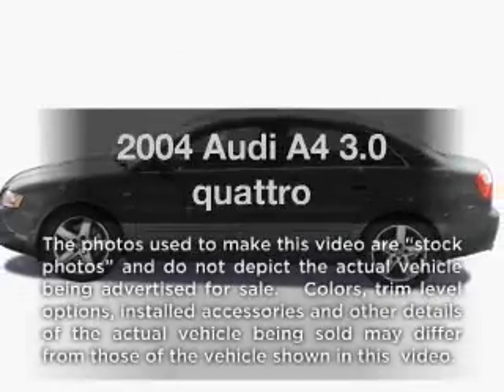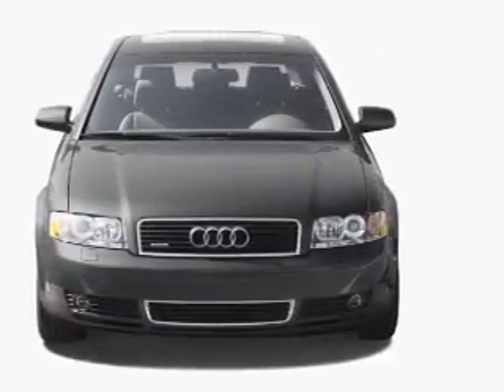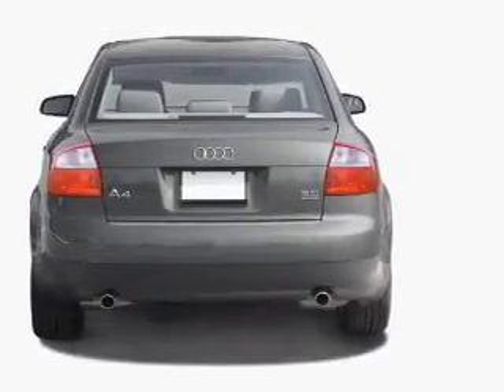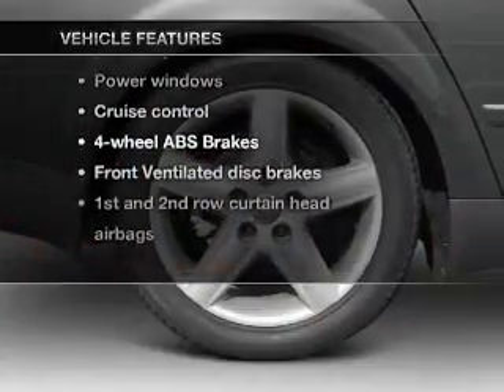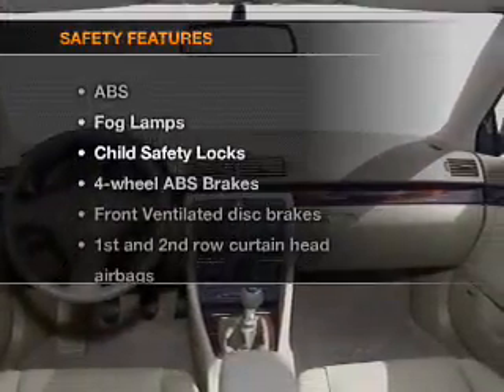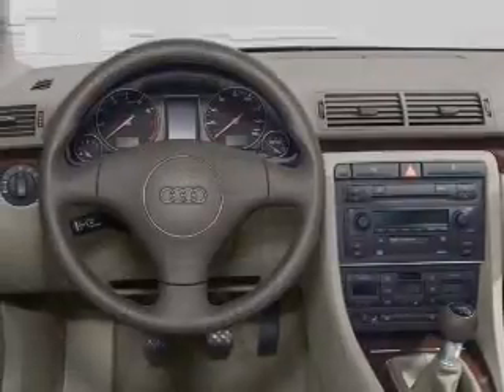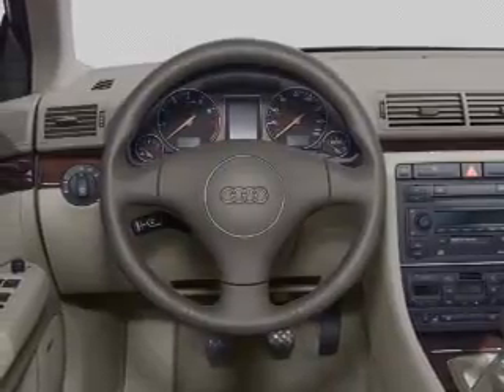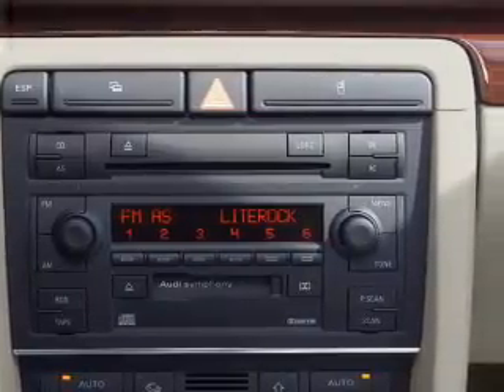2004 Audi A4 - Marietta GA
Year: 2004
Make: Audi
Model: A4
Trim: 3.0 quattro
Engine: 3.0 liter 6 cylinder 30 valve
Transmission: 5-Speed Automatic
Color: Beige
Mileage: 89700
Address:
789 Cobb Parkway